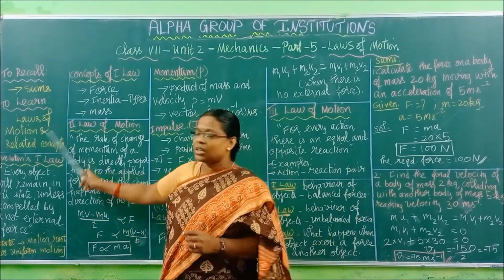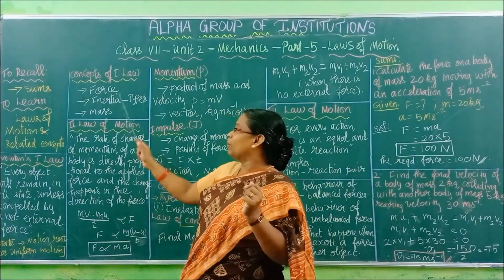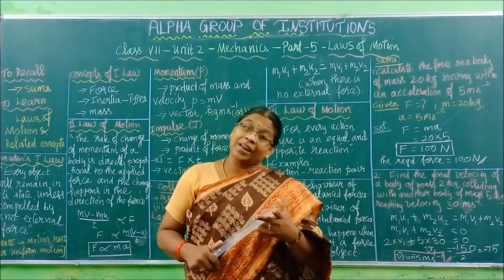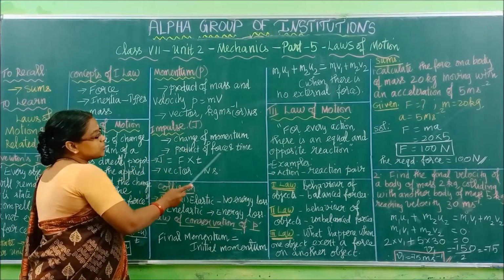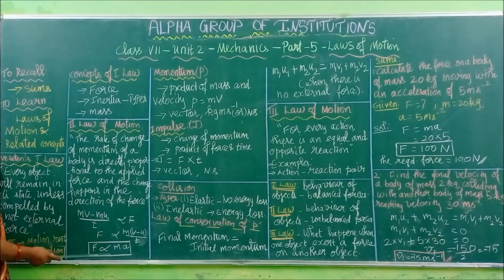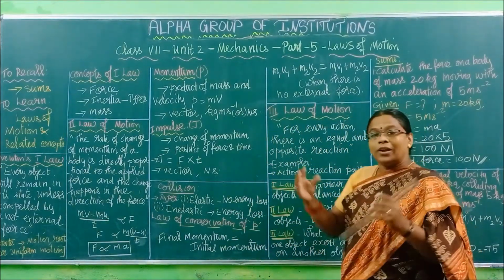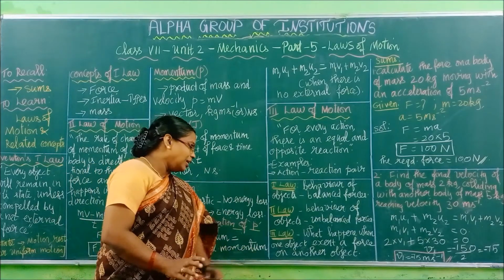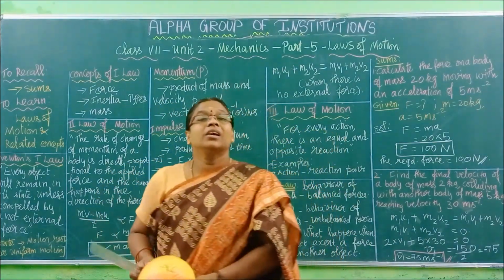GRADE VII PHYSICS UNIT 2 MECHANICS PART 5 LAWS OF MOTION